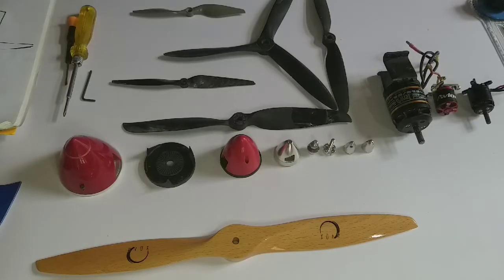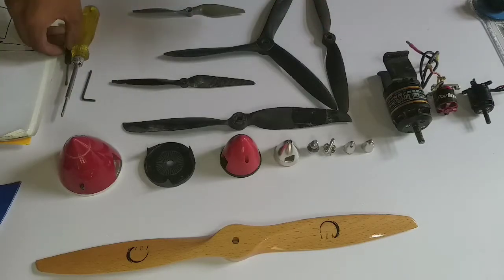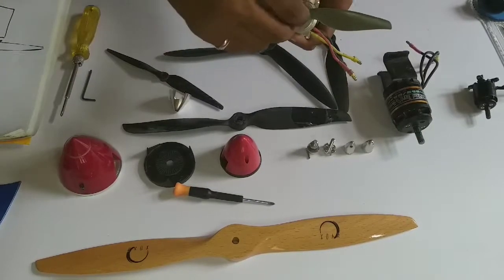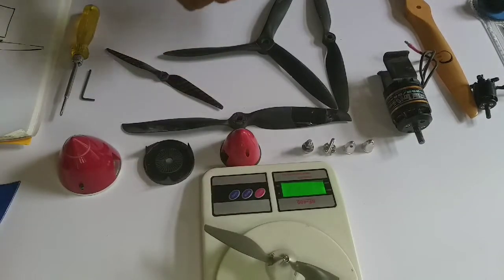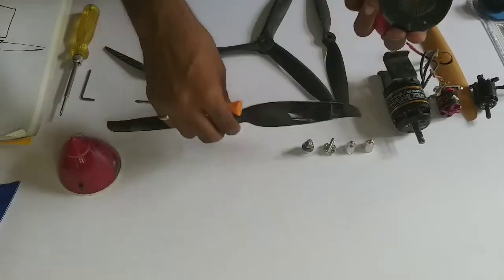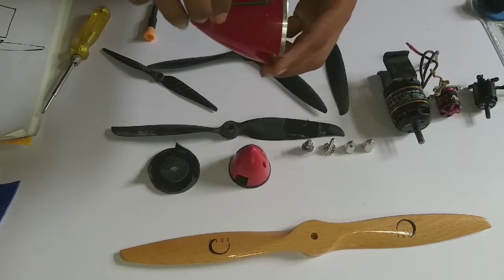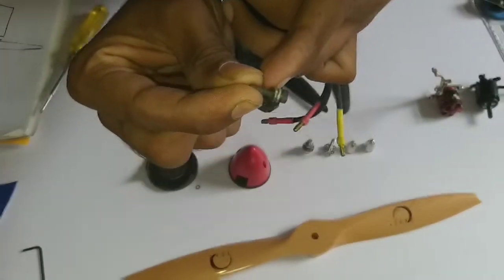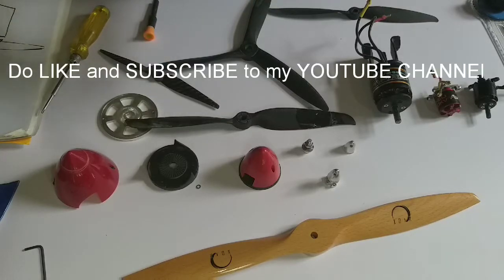rc plane spinner | how to use spinner | advantages of spinner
A spinner is an aircraft component, a streamlined fairing fitted over a propeller hub or at the centre of a turbofan engine. Spinners both make the aircraftoverall more streamlined, reducing aerodynamic drag and also smooth the airflow so that it enters the air intakes more efficiently.